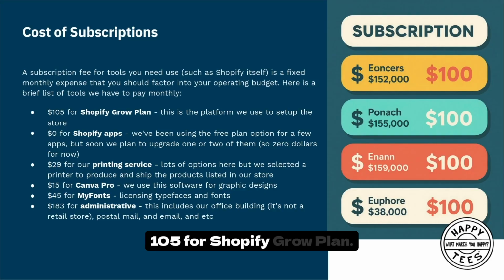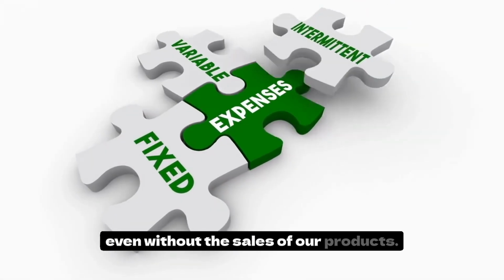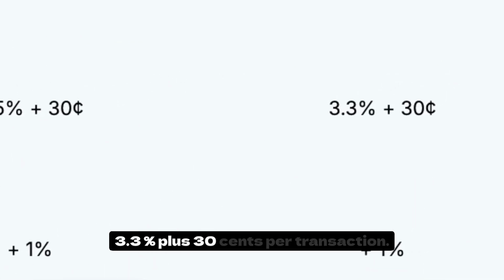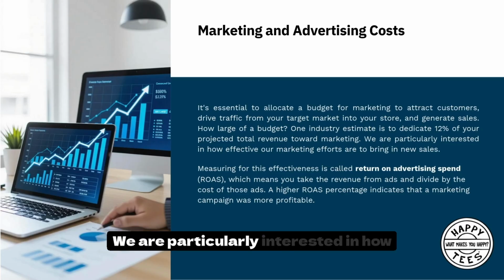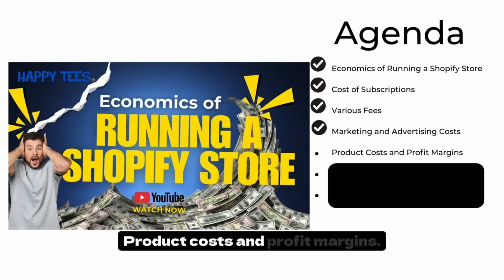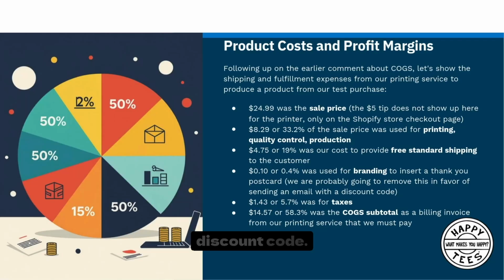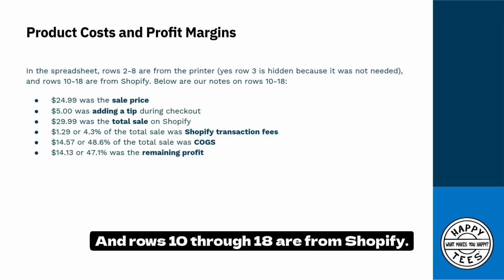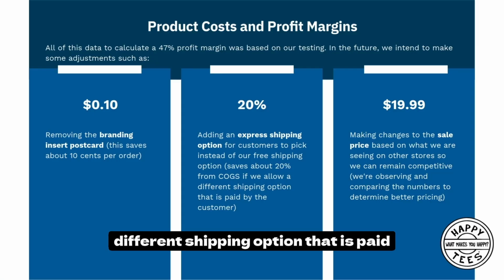Economics of Running a Shopify Store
What is the no-fluff, real-world explanation about making money online with a Shopify store? Listen and learn from the Happy Tees® clothing label as we give you a breakdown of cost of goods sold (COGS), transaction fees, profit margins, and more based on our experience.

💻 While we did use some tools with artificial intelligence (AI) to assist with preparation and editing of our video, we did not create altered scenes of people doing crazy things. Our extra video scenes are not AI.
🎤 And the voiceover is real (a human being).
🛍️ While we are not promoting affiliate links in this video, we would be "happy" for you to actually buy a t-shirt, hoodie, sweatshirt, tank top, or other fun stuff from our store.
✉️ Sometimes we offer discounts, sign up for our newsletter found at the bottom of our website to stay in touch.

INDEX
0:00 Economics of Running a Shopify Store
0:59 Cost of Subscriptions
2:49 Various Fees
5:00 Marketing and Advertising Costs
6:36 Product Costs and Profit Margins
11:38 Inventory Management
12:35 Customer Acquisition and Retention
13:48 T-shirt Sales Cures All